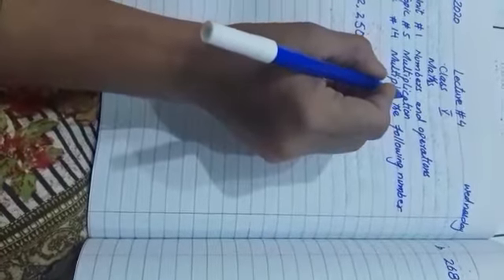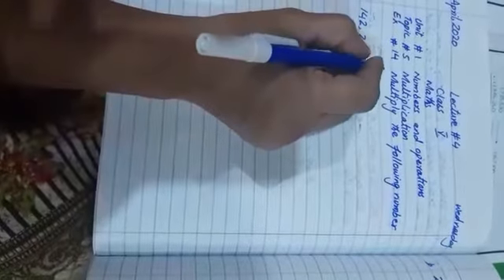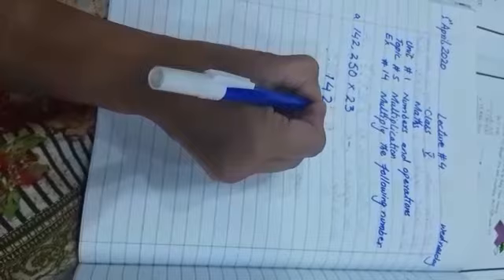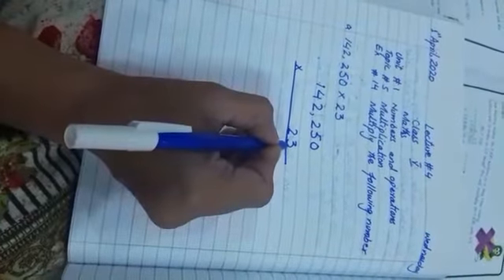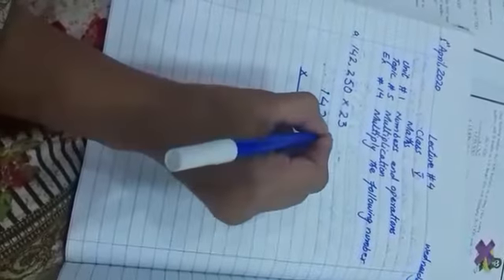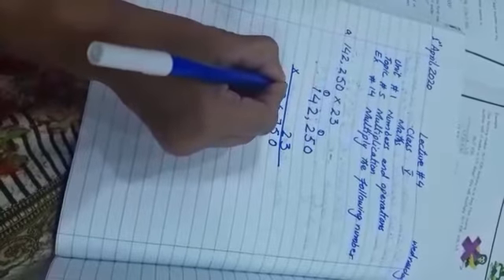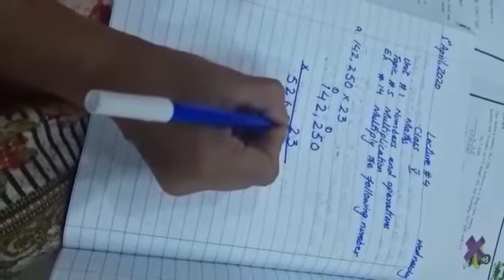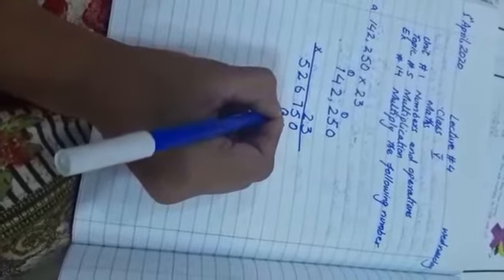Class Five. Mathematics 4.3